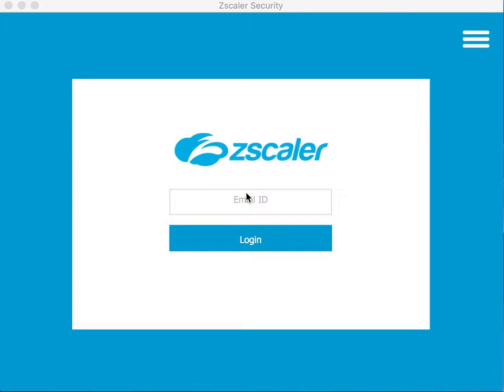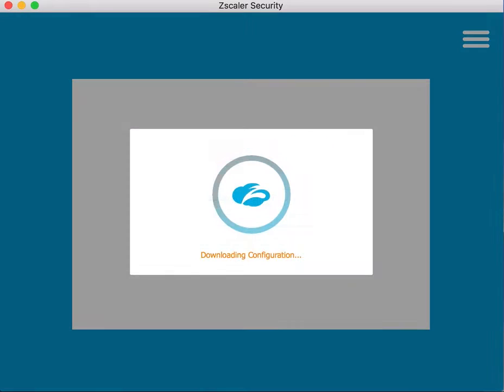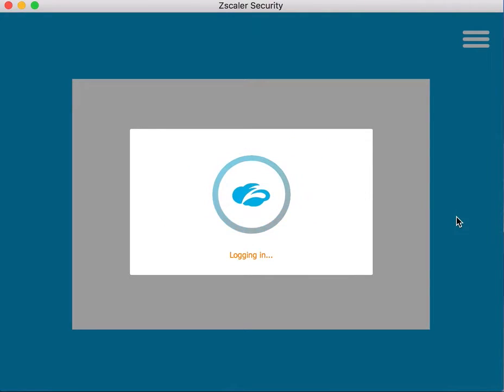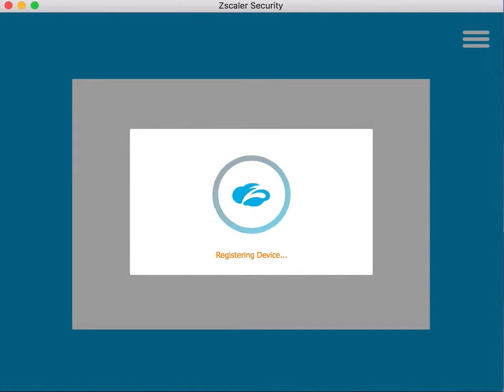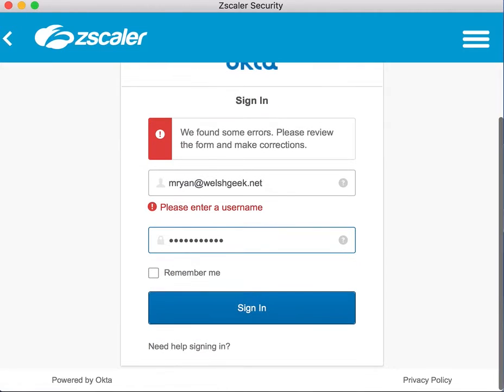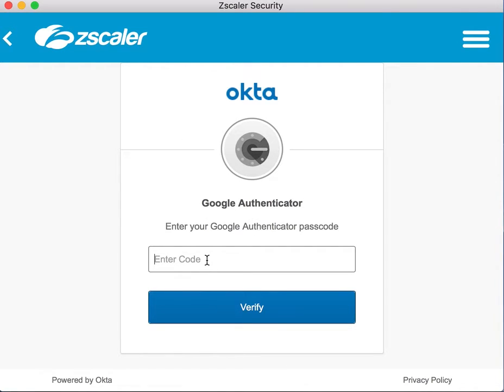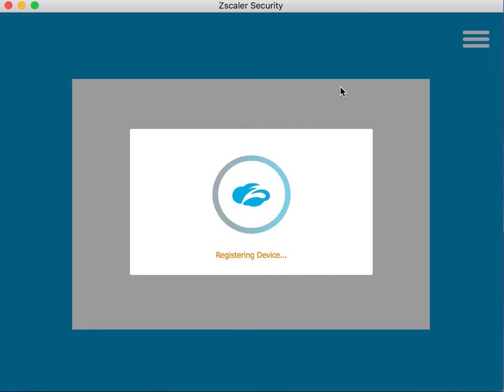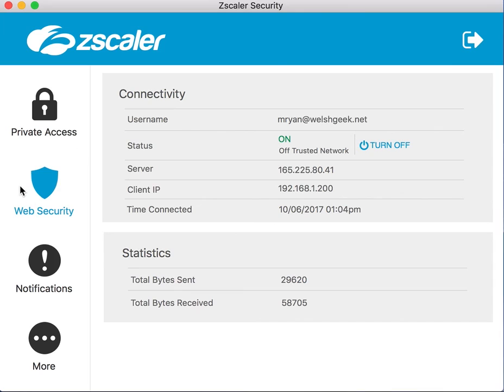Zscaler App - Different Authentication Mechanisms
using LDAP auth for ZIA and SAML Auth for ZPA